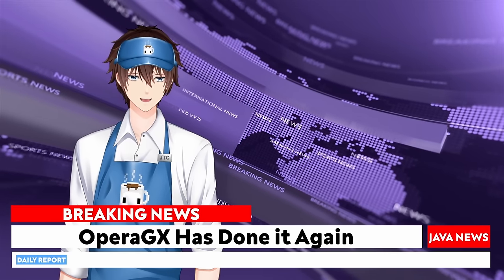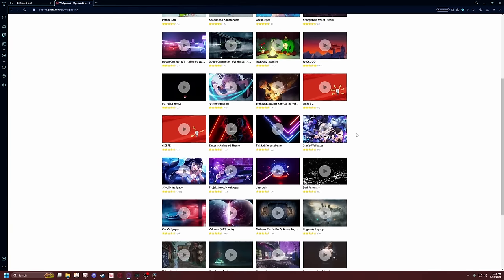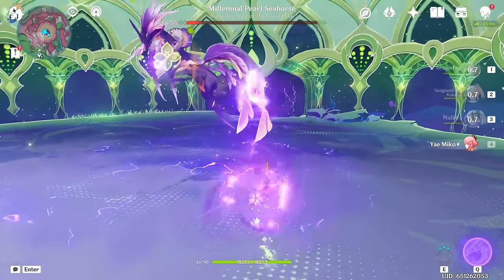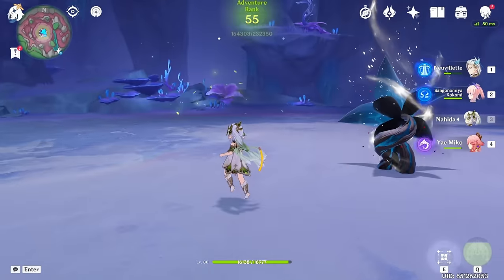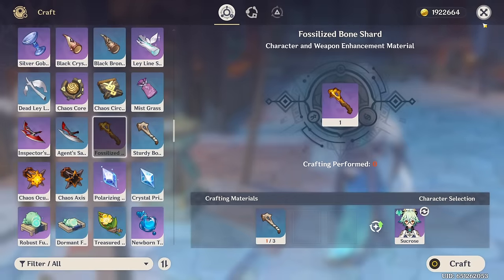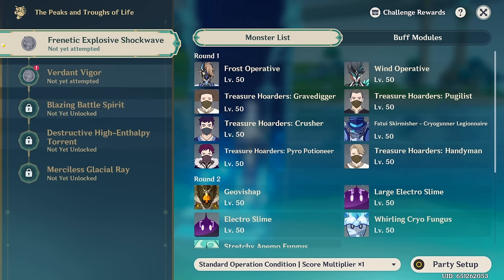Unleashing Neuvillette's Potential [Genshin Impact Spells Only]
Start using a browser that lets you express yourself.

We recently wished for Neuvillette and were able pull him on our Spells Only account. But since I feel that all the recent Swords / Spells Only videos have either been pulling characters or me just failing in the Spiral Abyss, I wanted to take some time and give Neuvillette a dedicated video as we build him.

This is inspired by my own Swords Only playthrough we currently have running on the channel. That account is at a point where we just need to farm domains to further build characters, so with plenty of catalyst-wielding characters on the horizon, it's time to begin this journey as well.